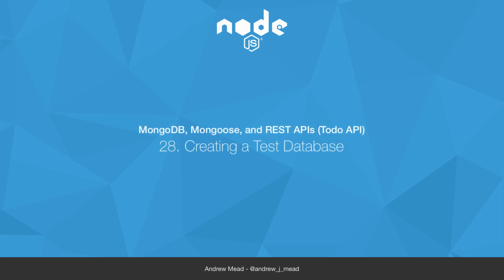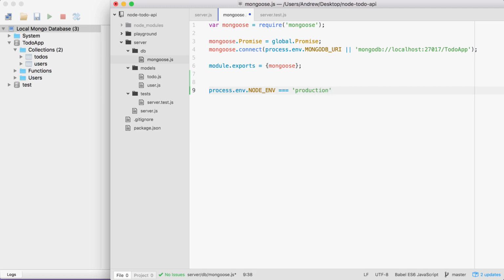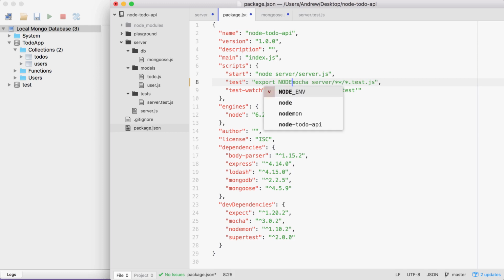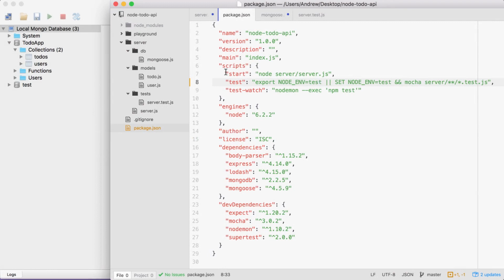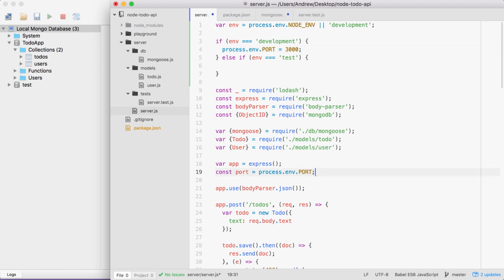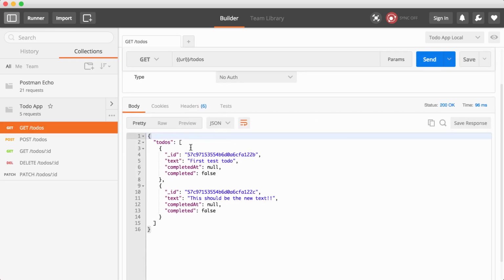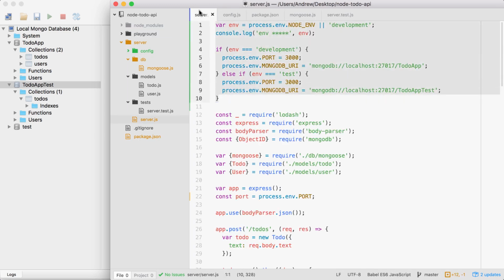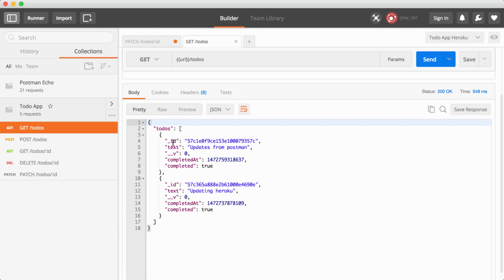086 Creating a Test Database